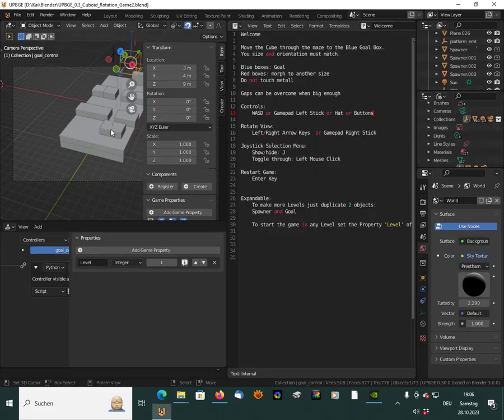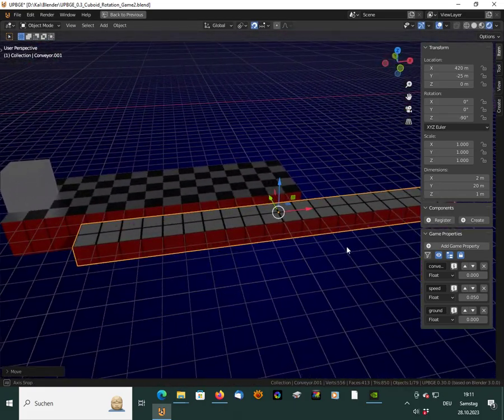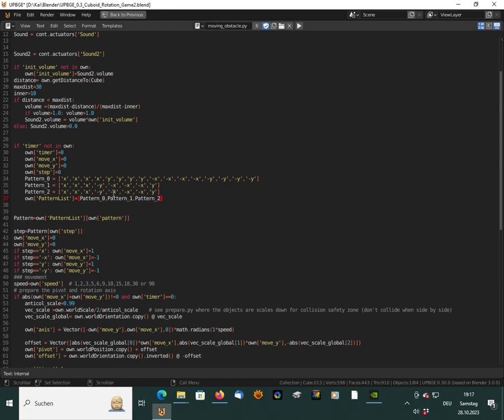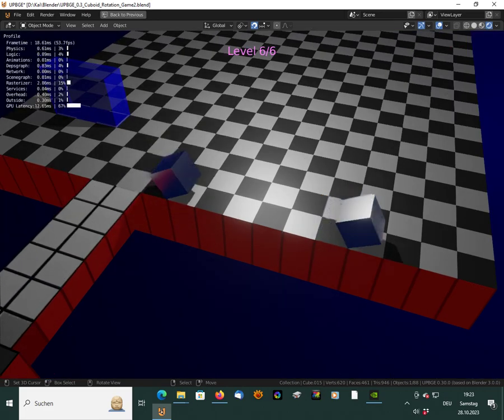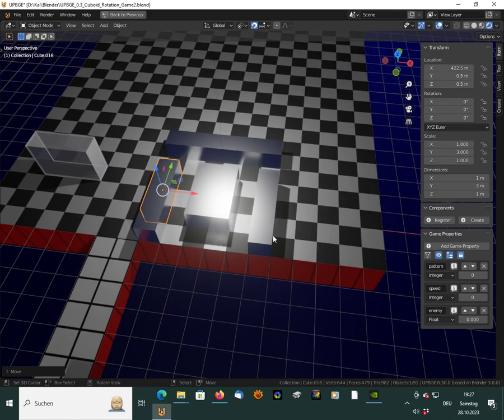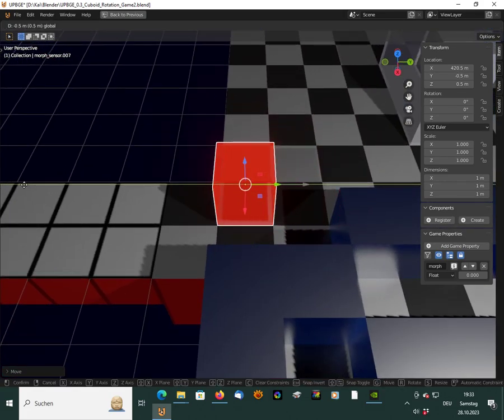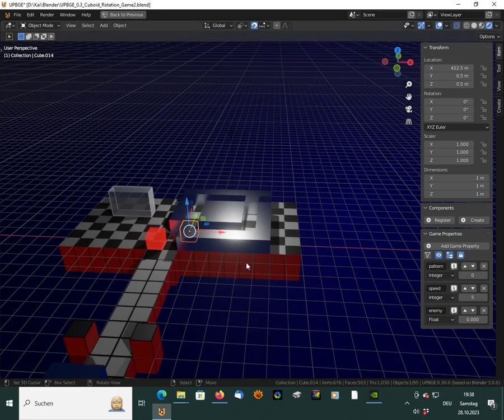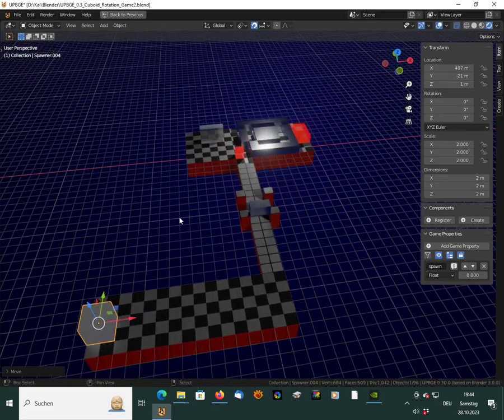Cuboid Rotation Game - Tutorial (UPBGE 0.3)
Tutorial:  How to add a new Level.